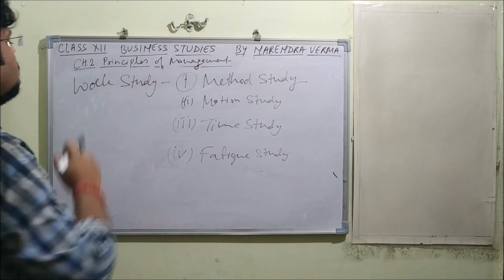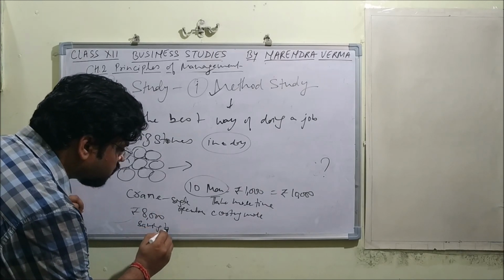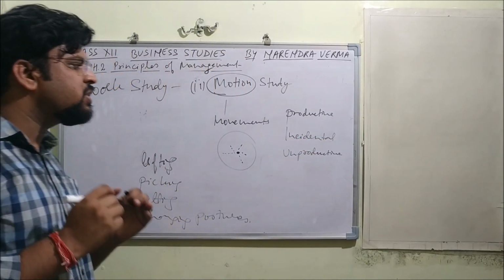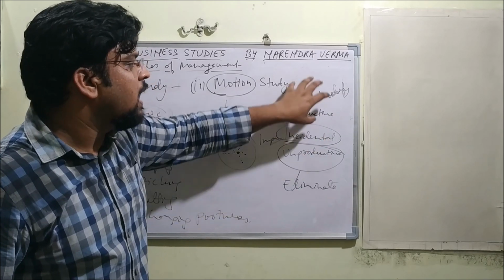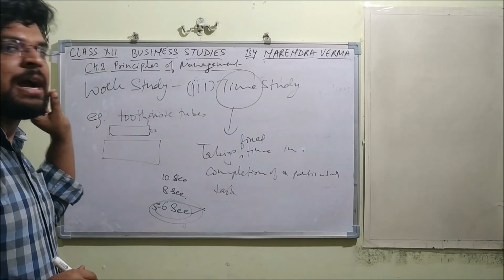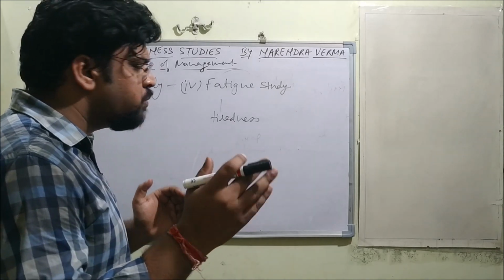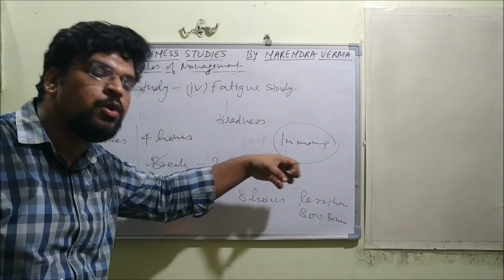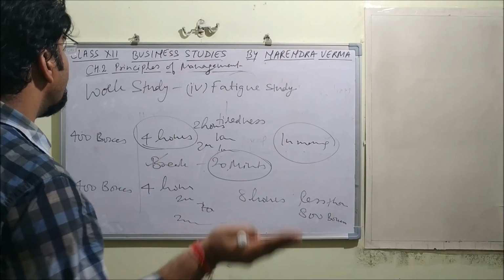Work Study-Method Study|Motion Study|Time Study|Fatigue Study|Part-15|Class12|Business Studies|CBSE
This is the Part-15 video in the series of Ch.2 Principles of Management of Class 12th in Business Studies of CBSE Syllabus 2020-21. It includes explanation on all types of Work Study; Method Study, Motion Study, Time Study and Fatigue Study. Functional Foreman-ship and Standardisation & Simplification Have already been explained in previous videos and the last technique i.e. Differential Piece Wage System has been explained in the forthcoming video.